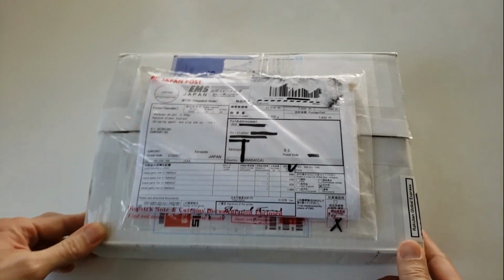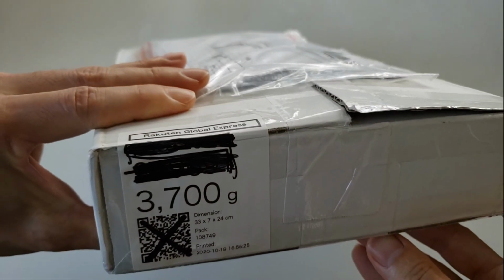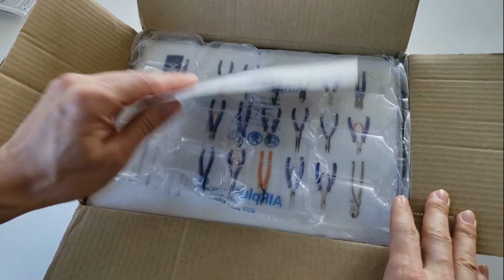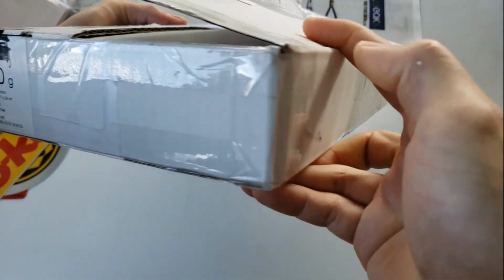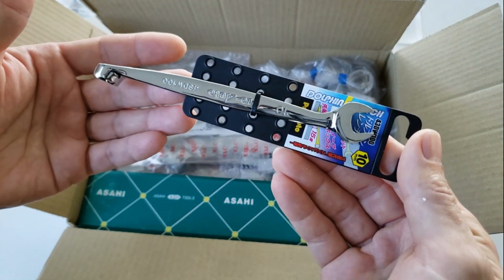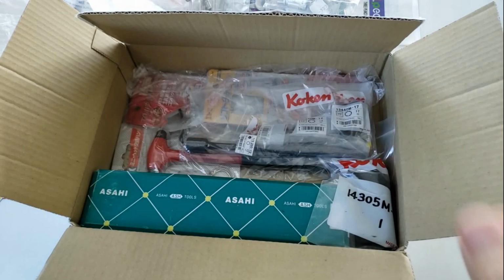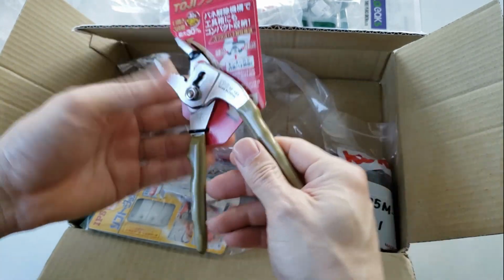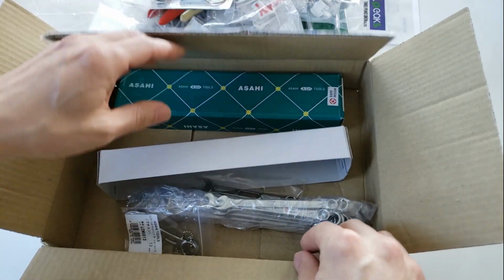Japanese Tool Showcase 28: Tool Haul Preview from Rakuten (i-Tools & Ehime Machine)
Good day everyone! This time of the year usually marks the time I go to Japan on vacation, but of course that wasn't happening this year!

I can definitely order online though, and this time I decided to utilize RGX's service (Rakuten Global Express) for the first time.

I just got this shipment in today and I had to record the unboxing to share with you all.